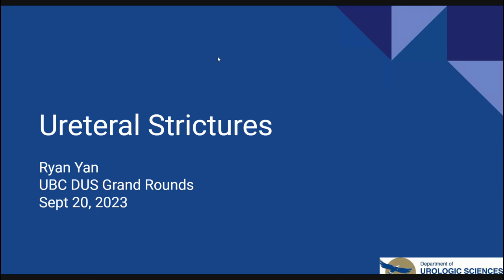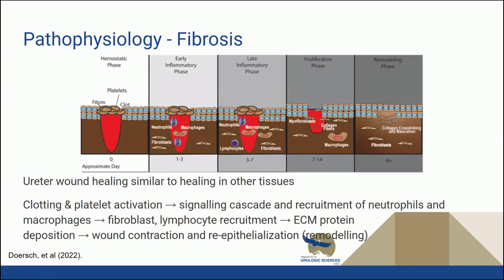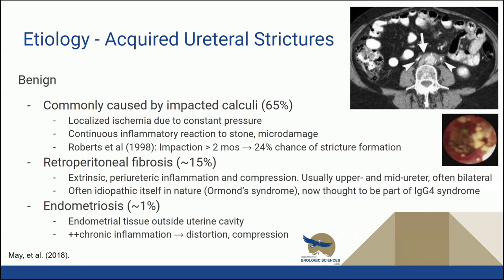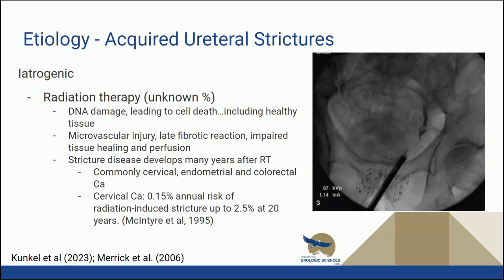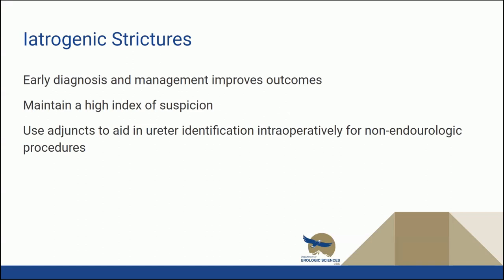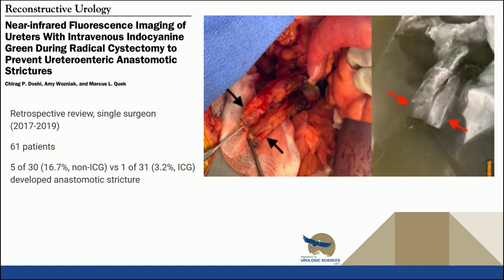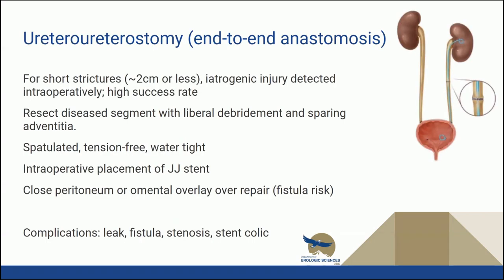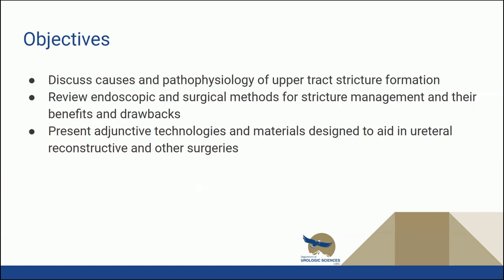Ureteral Strictures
Ureteral Strictures by Dr. Ryan Yan, MD, Urology Residents, PGY3, University of British Columbia

Presented on Sep 20, 2023